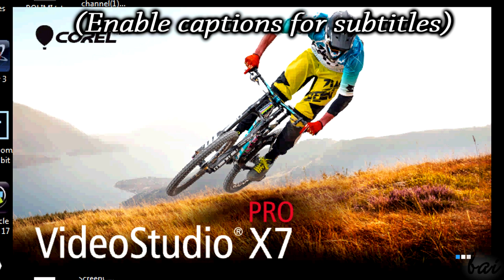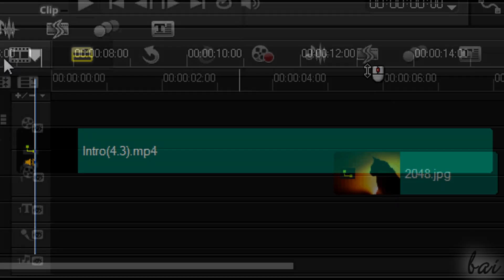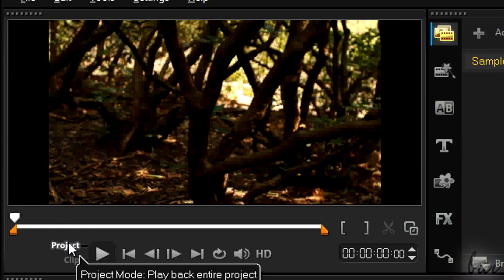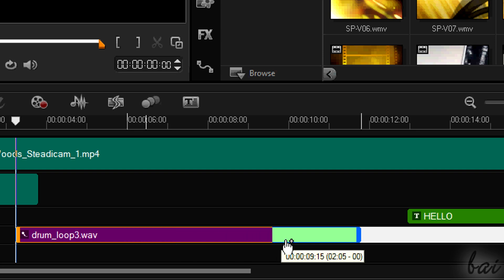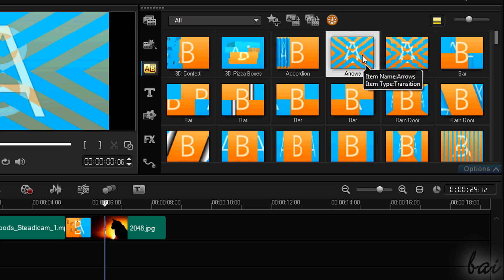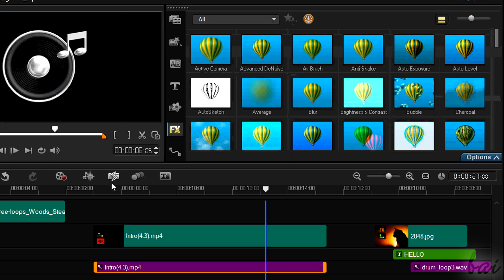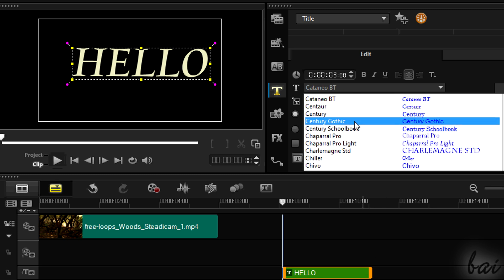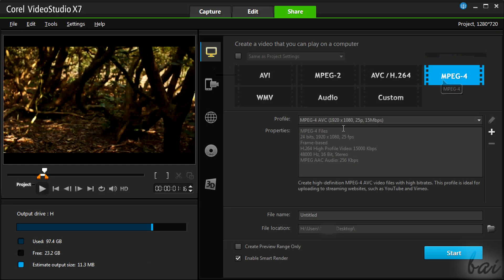VideoStudio Pro X7 - Tutorial for Beginners [+General Overview]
[VOICE + TEXT] Enter a new Way of Learning VideoStudio Pro X7 by Corel. Corel VideoStudio Pro X7, tutorial for beginners, basics.